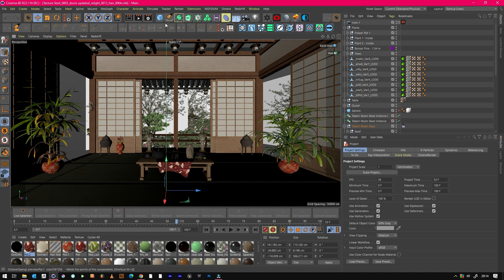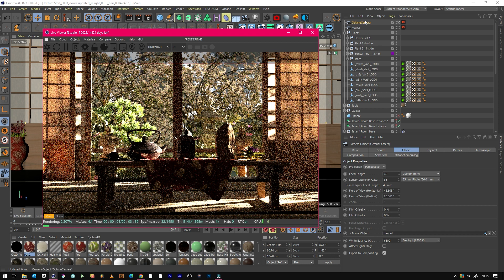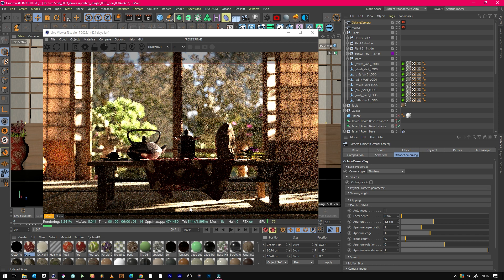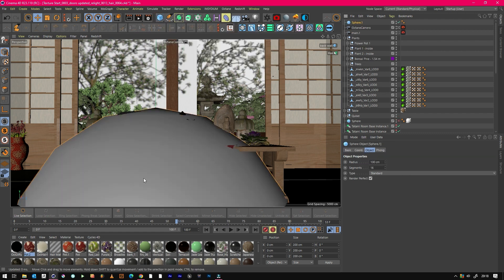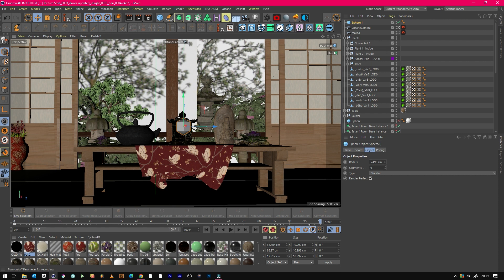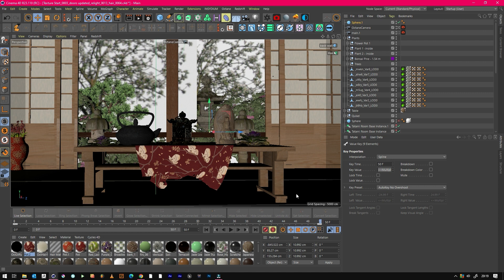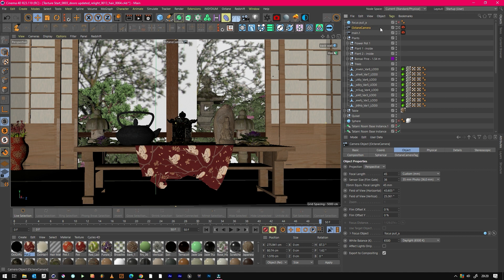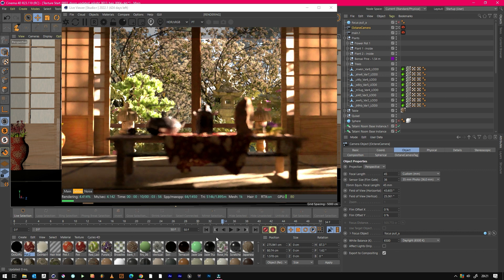Cinema 4D - Focus Pull | VFXHUT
How to do a focus pull in cinema 4d featuring octane render, but this works with any renderer inside c4d.